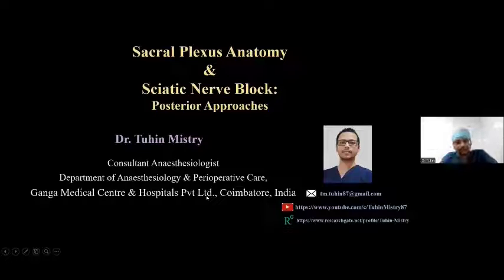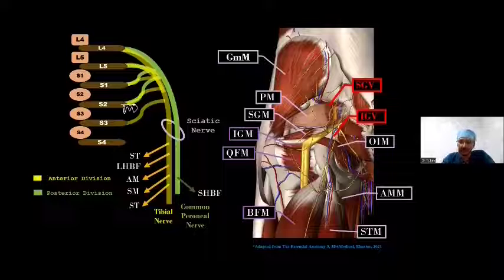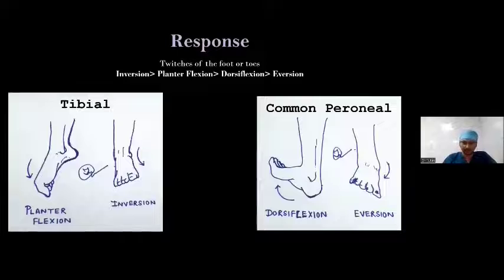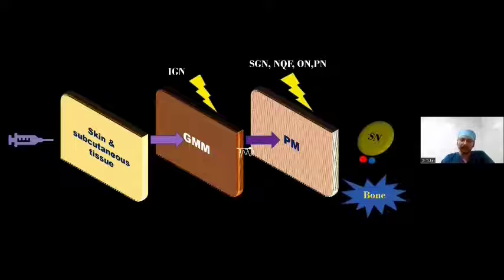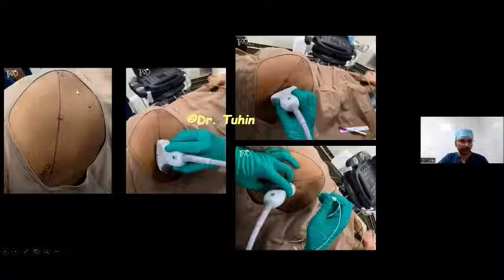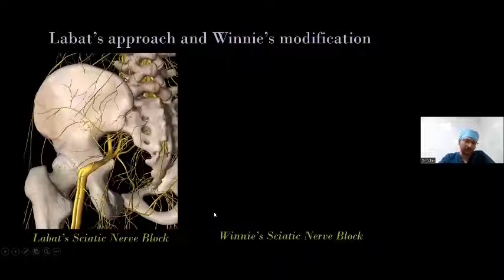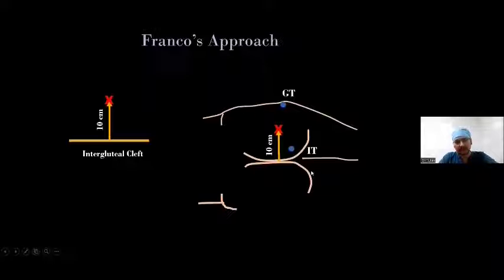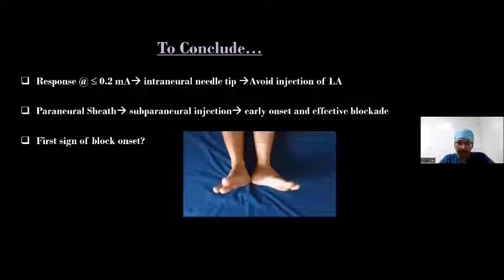Ultrasound guided Sacral Plexus Block | Proximal Sciatic Nerve Block | Dual Guidance | USG | PNS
In this video, I have discussed Sacral Plexus Anatomy, ultrasound-guided Sacral Plexus Block
Proximal Sciatic Nerve Block
Dual Guidance
USG
PNS